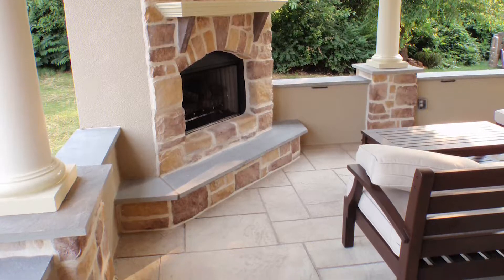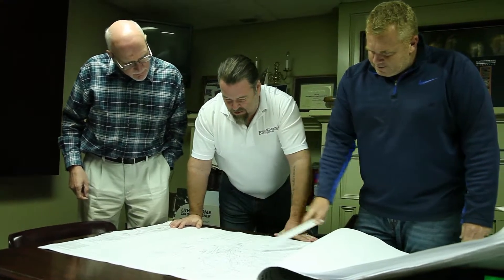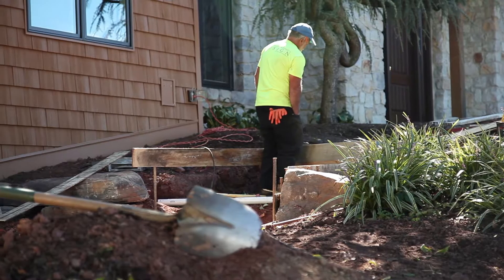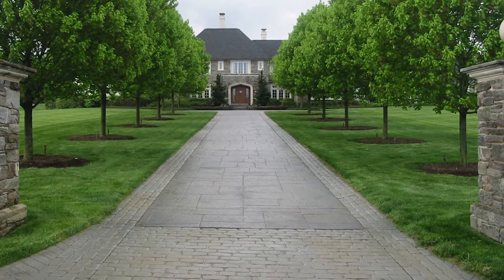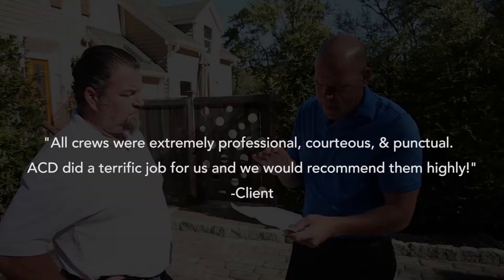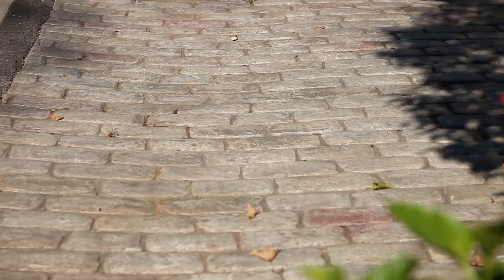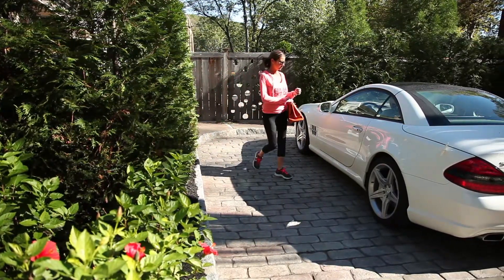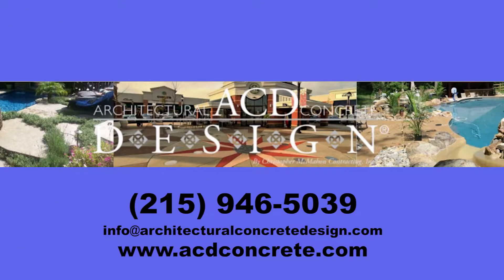See Concrete Patio Design Radnor PA Patio Design Radnor PA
Looking for a concrete patio design team in Radnor PA to transform your outdoor landscape? Architectural Concrete Design (ACD) has provided a variety of concrete patio design options for very satisfied homeowners in Radnor PA.

Chris from ACD is an award winning designer and installer specializing in concrete patios. Whether you are in need of a new patio, walkway, or driveway, the team at Architectural Concrete Design provides expert service to the Delaware County. This 3 day service of set up, pouring, and sealing is an essential element to ensure the best results. Customer reviews include emphasis on professionalism, courtesy, and punctuality!